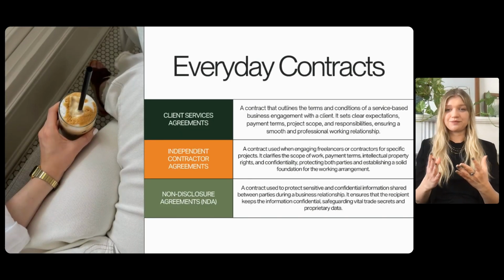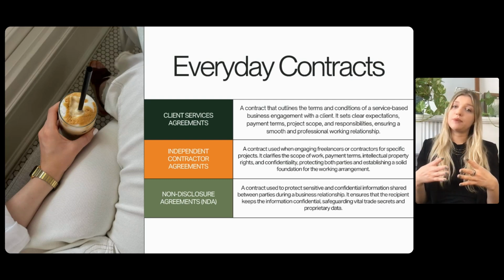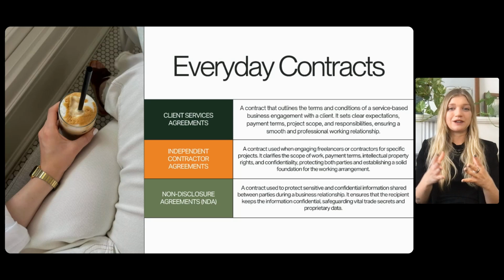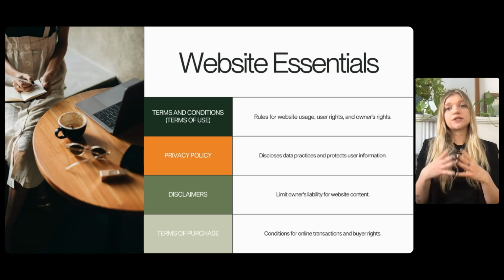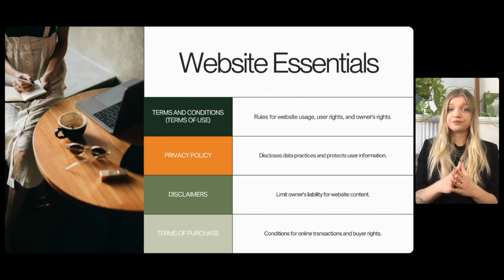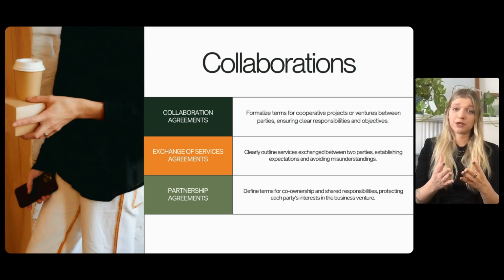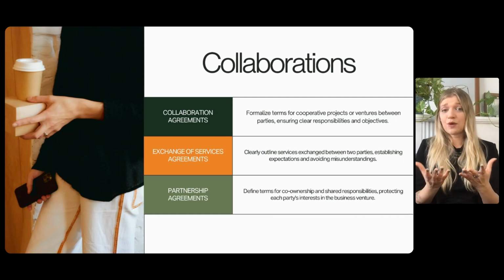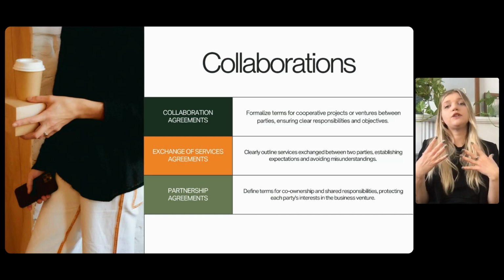Foundations of a Zen Business Masterclass: Module 1.2: Types of Contracts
Topics:

- Everyday Contracts: MSAs, Independent Contracts, Disclosure Agreements
- Collaborations: Collaboration Agreements, Exchange of Services, Partnership Agreements

We're here to empower creative entrepreneurs with knowledge, tools, and a supportive community that fosters sustainable success. We meticulously review and update our contracts annually to reflect any legal changes. This means you can avoid in-depth legal audits—we've got you covered!

By accessing or participating in this presentation, you acknowledge that the content is intended for educational and informational purposes only and does not constitute legal or financial advice. You have not retained Alexandra Oumniaguina or Zen Mondays as your legal representatives, and no attorney-client privilege is established without a formal retainer agreement. Should you require legal advice or representation, we strongly recommend consulting with a licensed attorney in your jurisdiction.